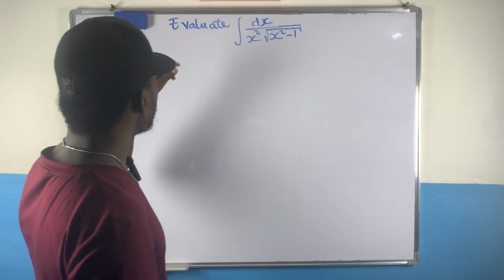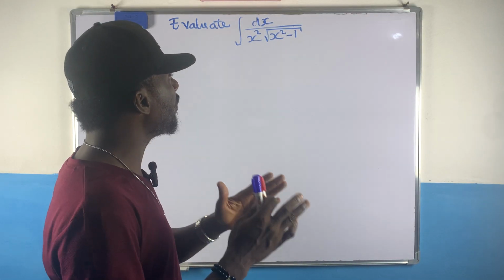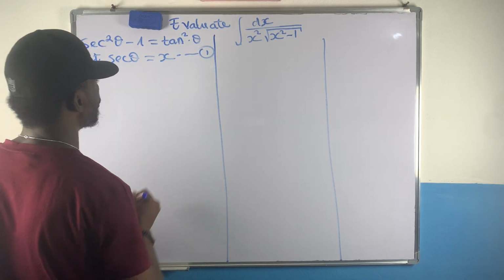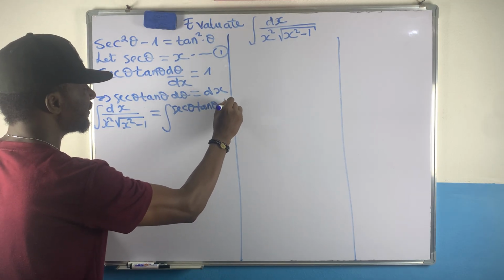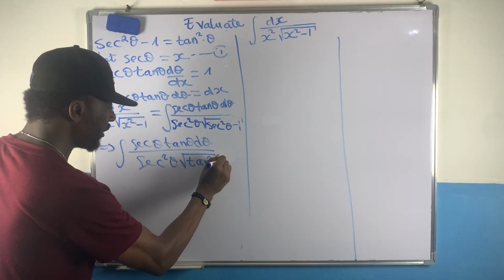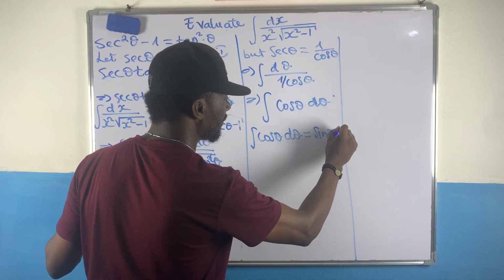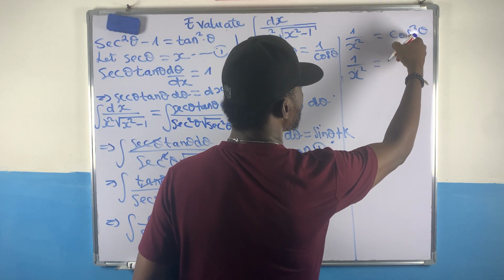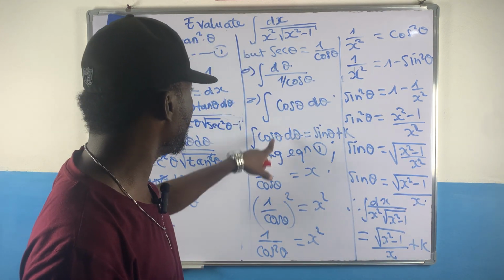Video on Integral Calculus 25 01 2026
Hello Guys, let's sharpen our skills on Integral Calculus.